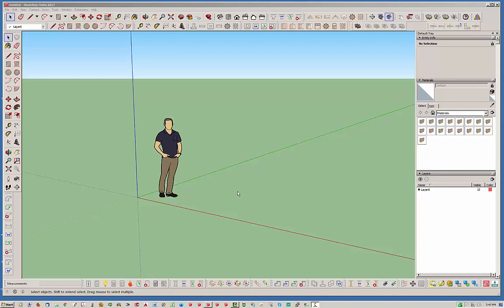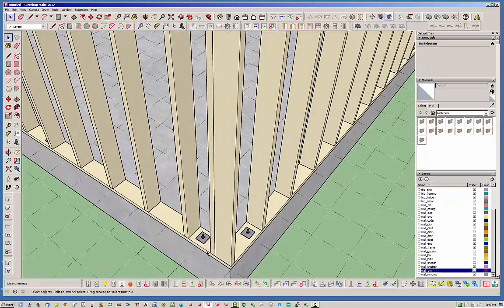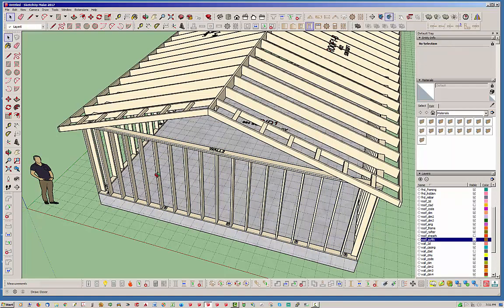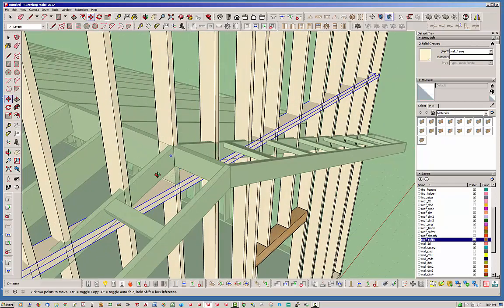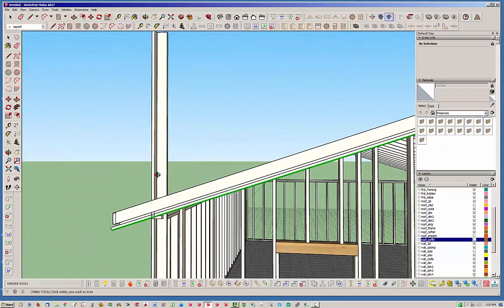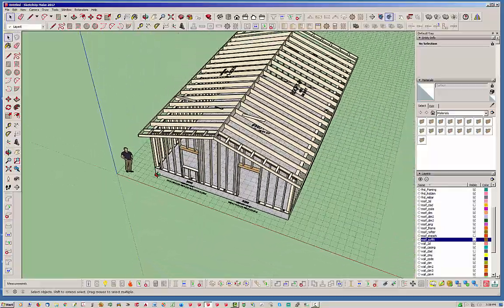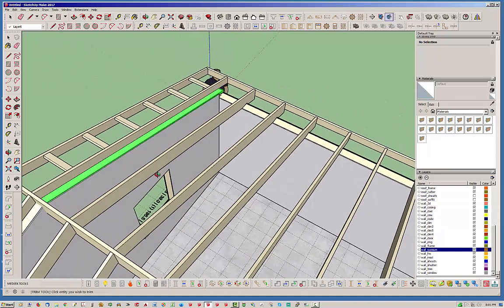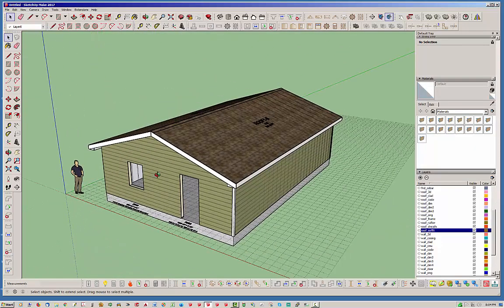Medeek Wall Plugin Tutorial 8 - Gable Wall Workaround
Workaround for balloon framing of gable walls.